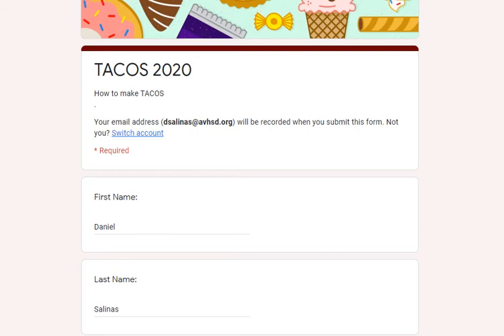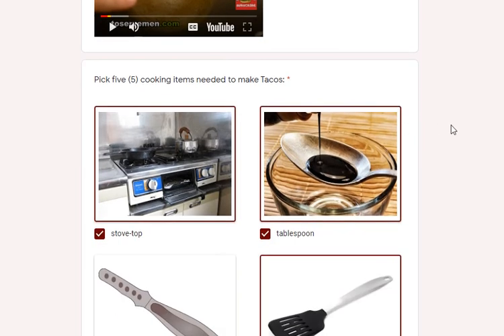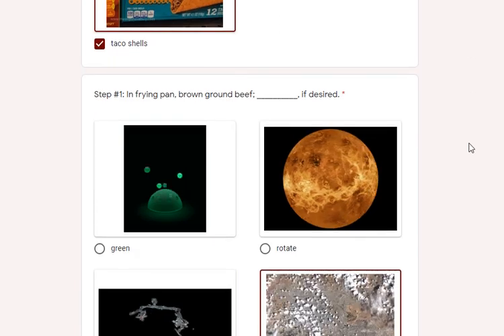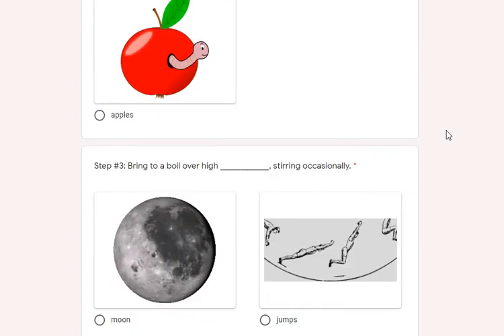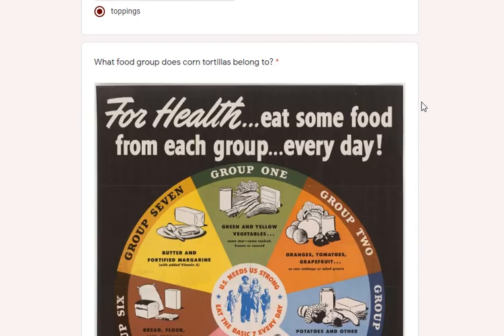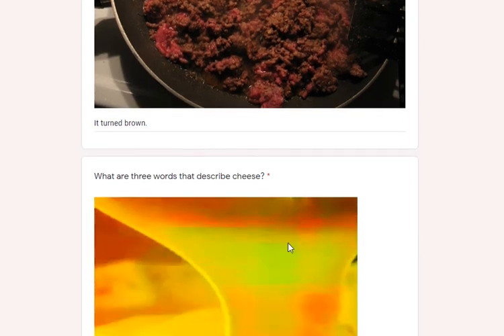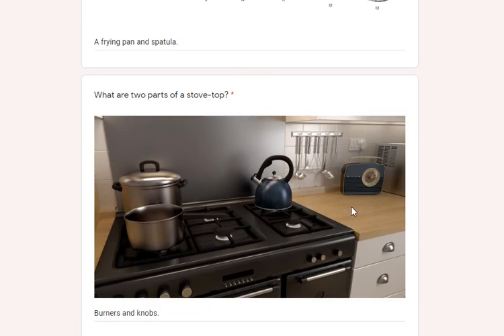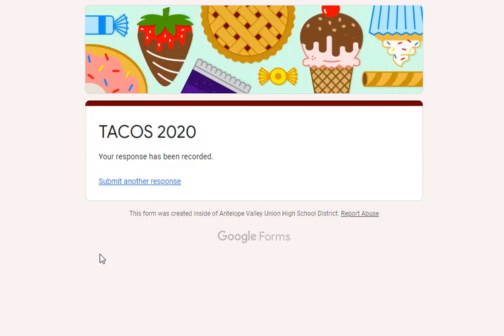30 TACOS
Video lesson for the "Tacos" cooking class from the Google Form.